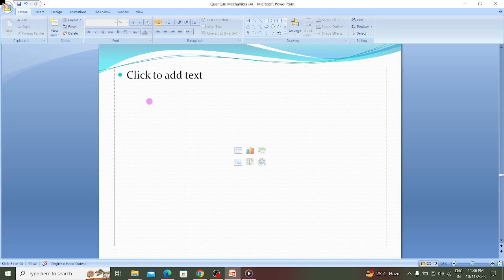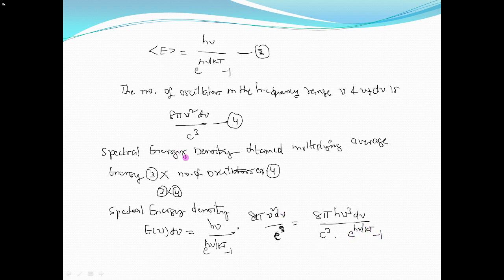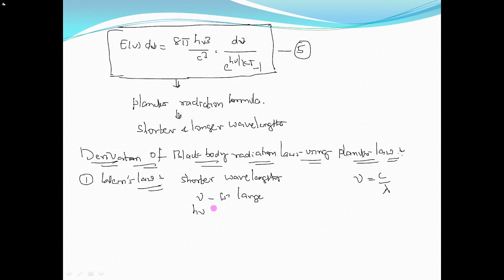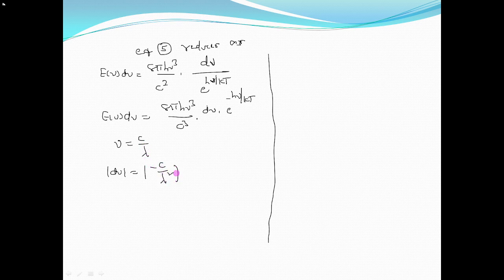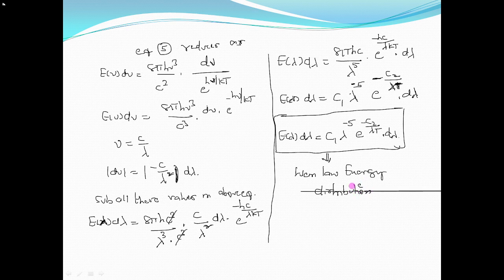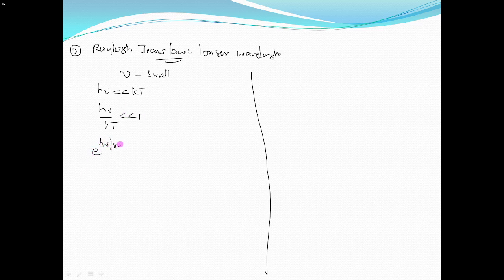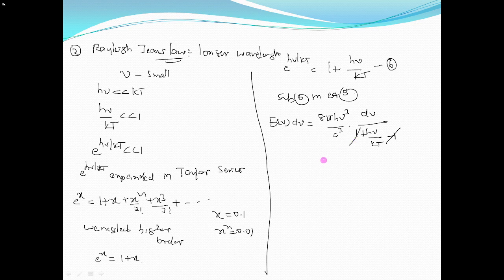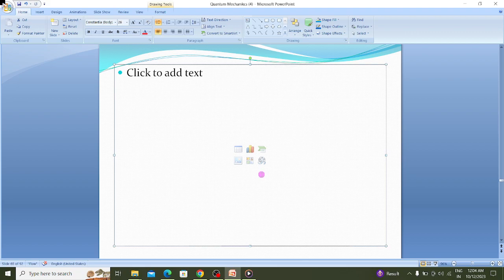Planck's Quantum Theory- Plancks Law |Part 2|Lecture 13 | Unit 1: Quantum Physics & Solids